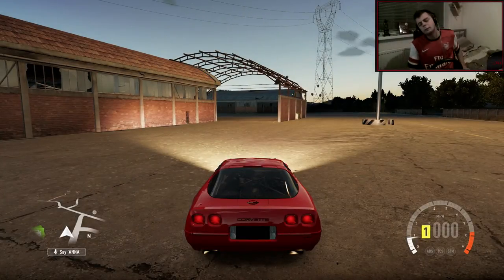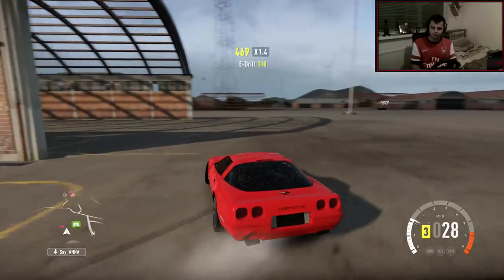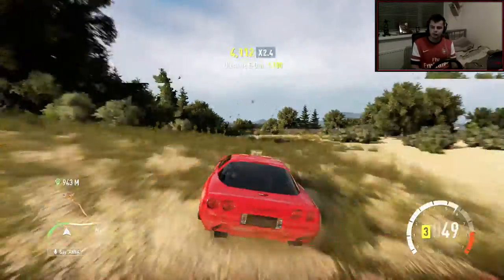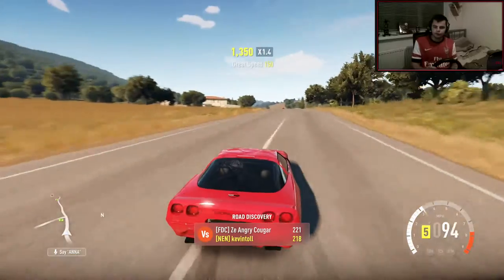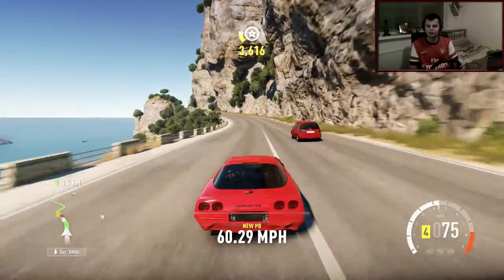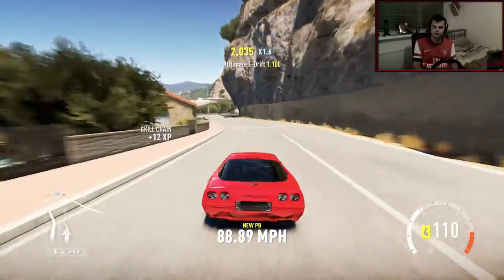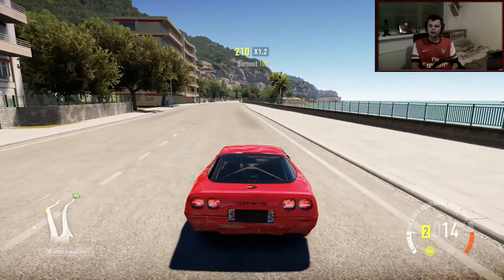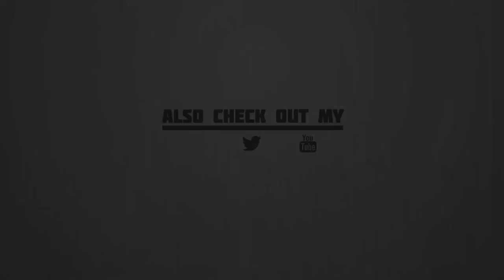Forza Horizon 2 Drifting Adventure! #6